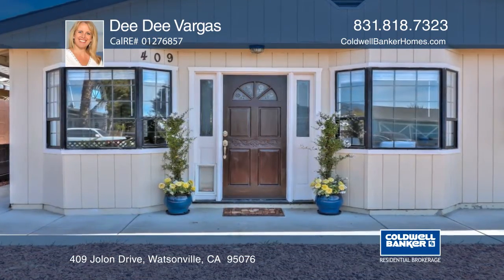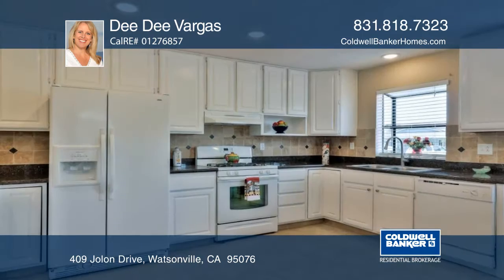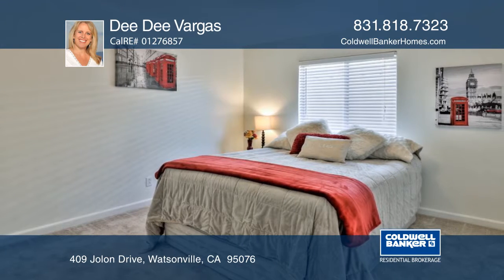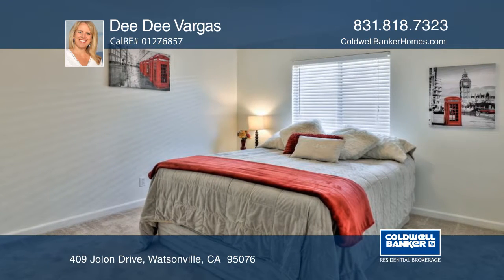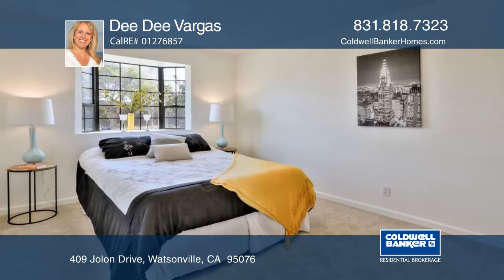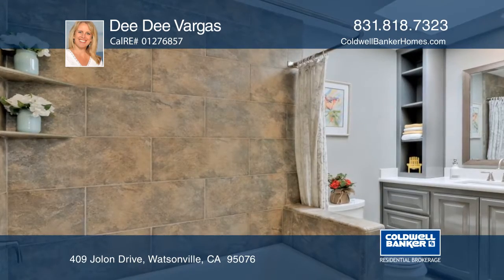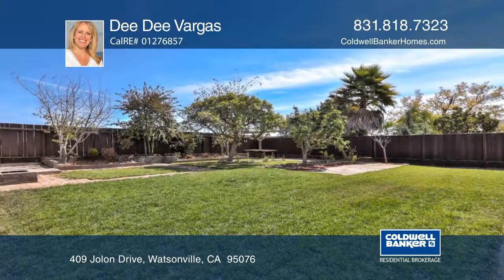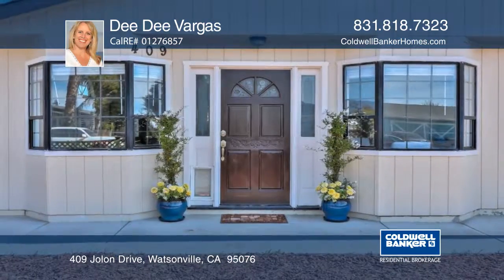409 Jolon Drive Watsonville, CA | ColdwellBankerHomes.com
409 Jolon Drive, Watsonville, CA

A sought-after single-level home on a sizable lot with three bedrooms, two bathrooms and a light and bright open flowing floor plan. The home has been tastefully remodeled over the years with gorgeous high-end touches throughout. All the heavy lifting of work and expense has been beautifully completed for you. From the kitchen to the bathrooms to the flooring, it’s done! But wait.. it does not stop with the home’s interior. The driveway is paved extra wide for additional parking and there is an attached two- car garage with built-in shelving for extra storage, plus a fenced front yard as well as the big backyard making it ideal for entertaining and gatherings and it has fruit trees. This home is ready for you to move right in and enjoy.